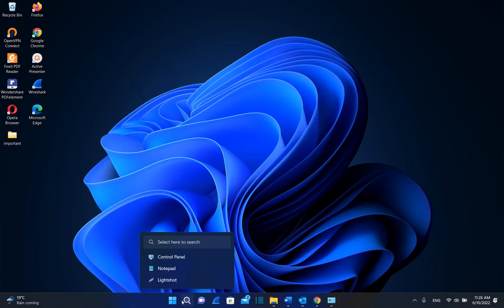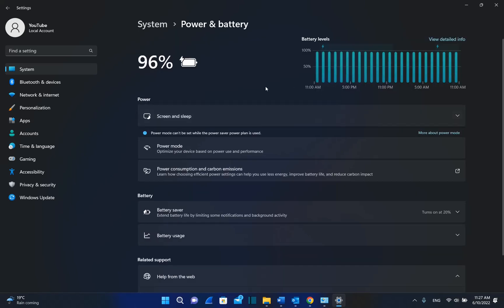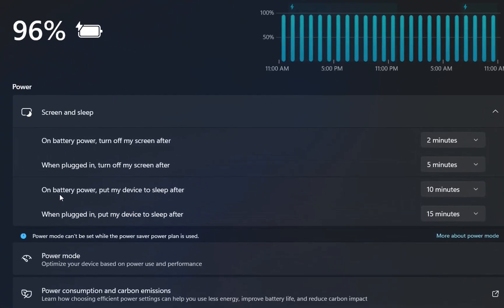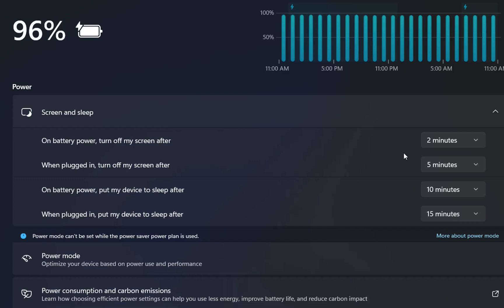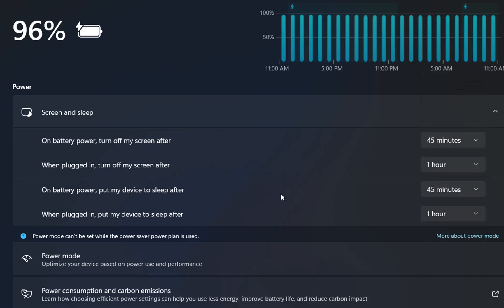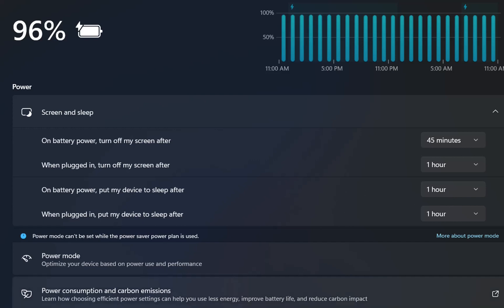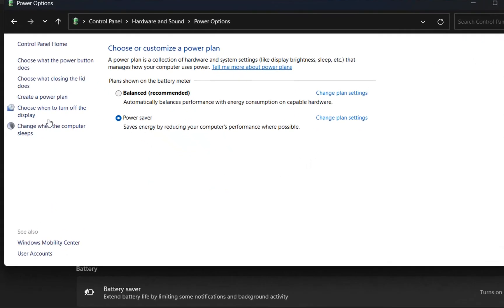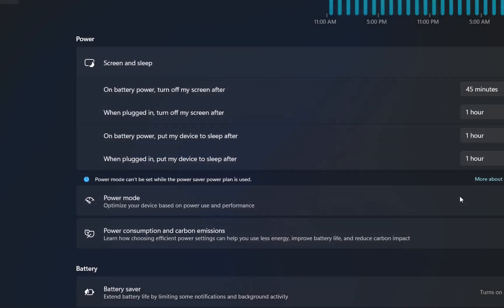Windows 11: How to Change Screen Timeout Settings | Change PC Sleep Time Settings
By default you screen display will turn off after 5 min and you will be logged off from the pc if the PC did not had any input on the keyboard during
In This video I will show to you how to change screen timeout settings on Windows 11.

You may want to know how to change screen auto off time in Windows 11 to change how long the display will stay on without any input.

change lock screen time,
how to change lock screen time,
adjust screen timeout,
change screen timeout,
windows lock screen timeout settings,
screen timeout windows 11,
change screen time settings,
change screen timeout windows 11,
lock screen,
windows 11 settings,
turn off sleep mode in windows 11,
windows 11 sleep settings,
change display timeout settings windows 11,
change screen auto off time in windows 11,

How to Change Windows 11 Sleep Settings
How To Change Power And Sleep settings,
How to Turn Off Sleep Mode on Your Windows 11